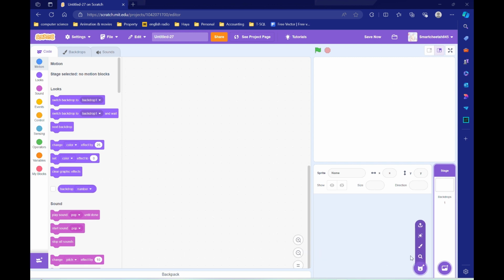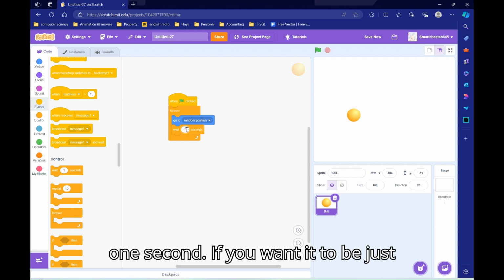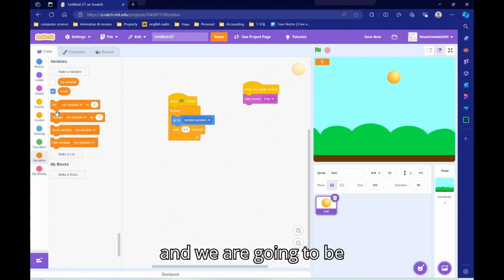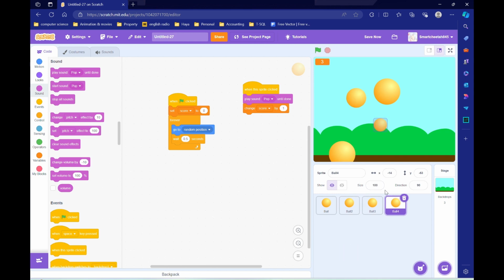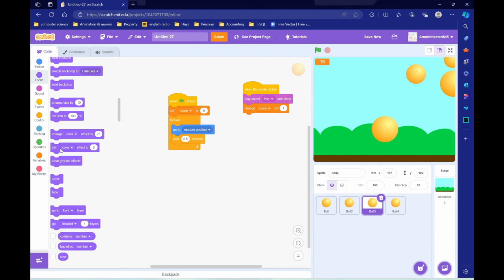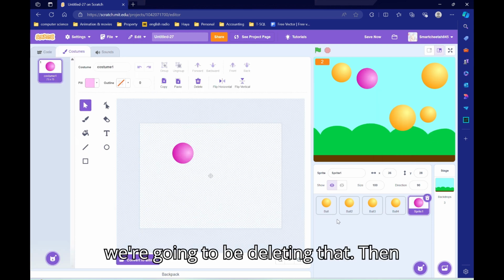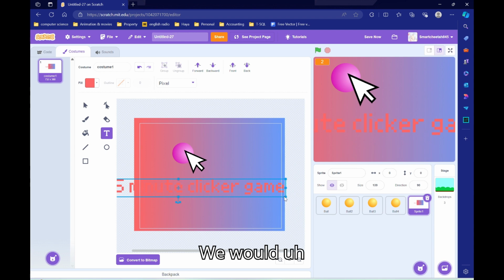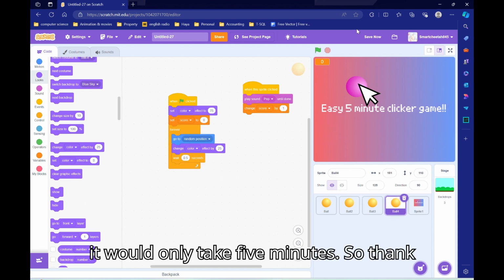how to make a 5 minute scratch clicker game!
this video is made with Clipchamp